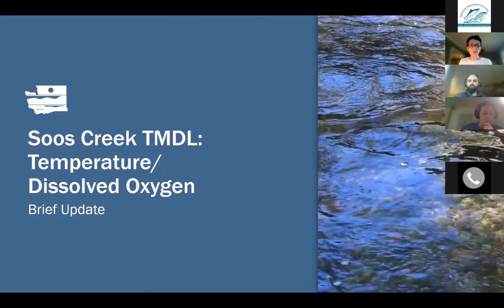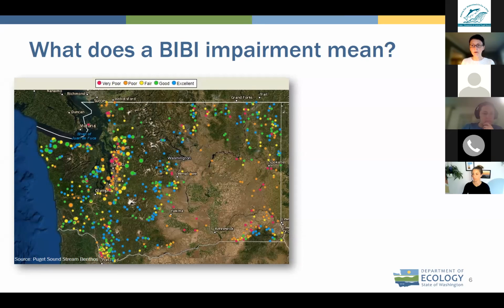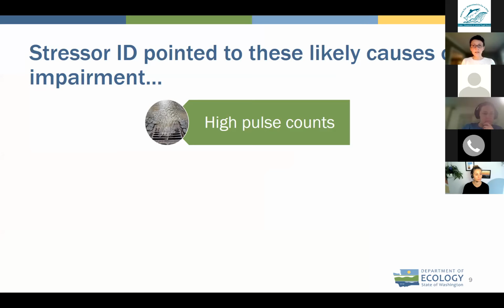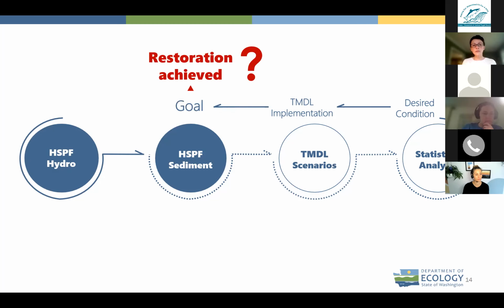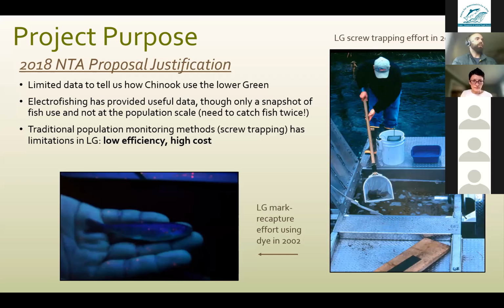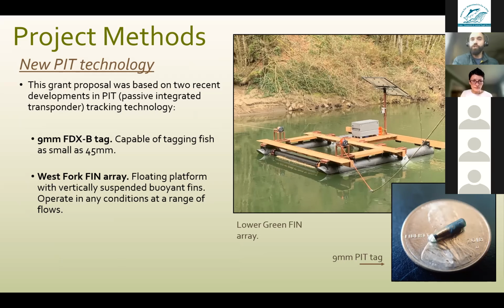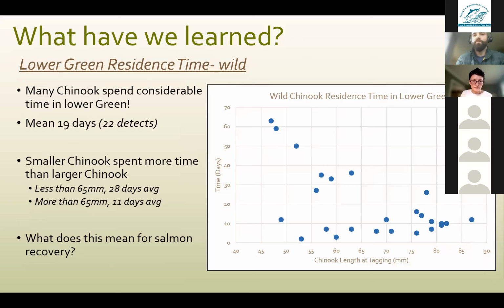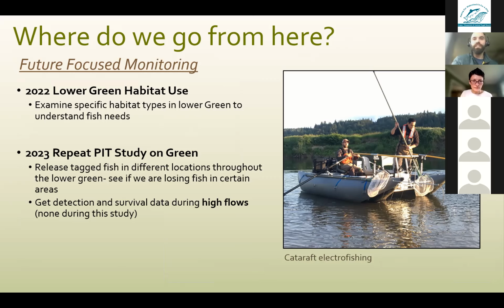Using PIT technology to assess juvenile Chinook use of and survival in habitat improvement projects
This project used cutting edge PIT tag technology to examine habitat use, residence time, and migration patterns within habitat restoration projects, flood risk reduction projects, and other habitats throughout the lower Green River. This award was based upon Near Term Action 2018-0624 in the Action Agenda for Puget Sound.

This project has been funded wholly or in part by the United States Environmental Protection Agency under assistance agreement PC-01J22301 through the Washington Department of Fish and Wildlife. The contents of this document do not necessarily reflect the views and policies of the Environmental Protection Agency or the Washington Department of Fish and Wildlife, nor does mention of trade names or commercial products constitute endorsement or recommendation for use.